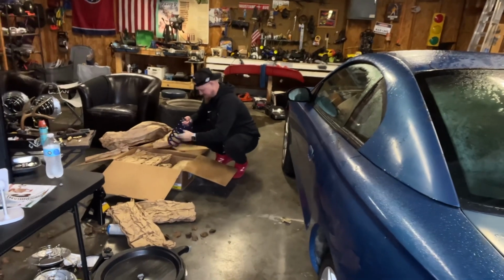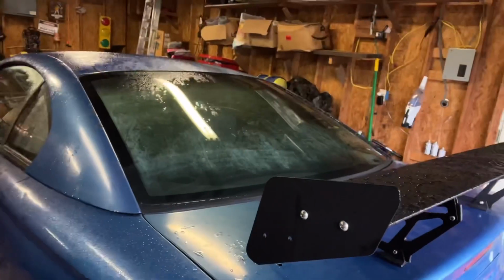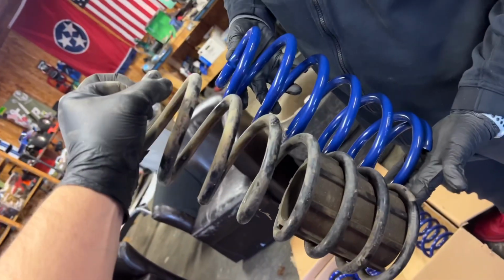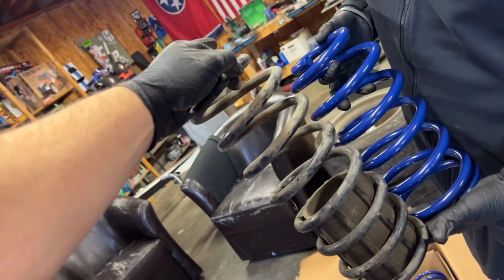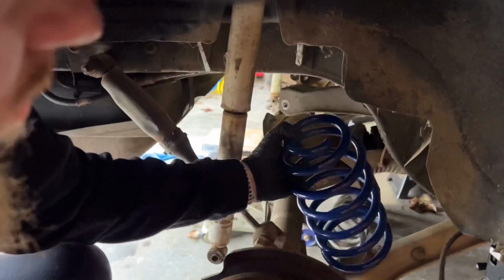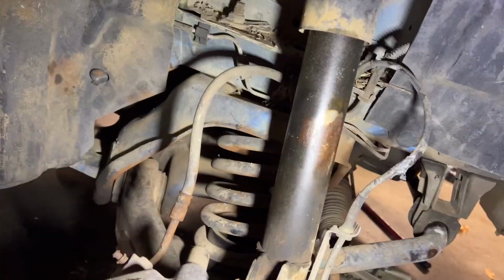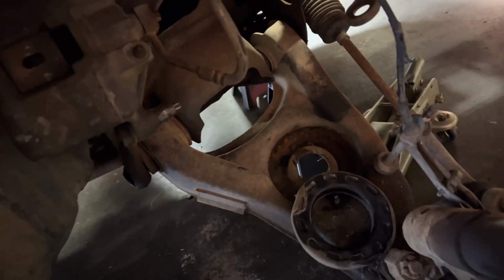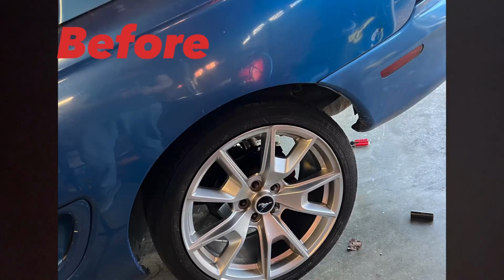Crusty used SR lowering springs install! First drift- ISH